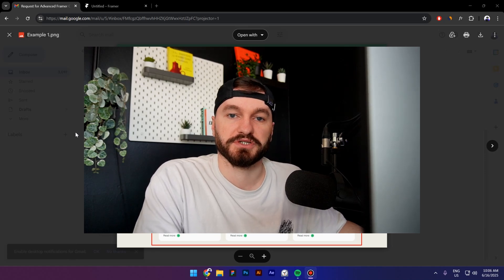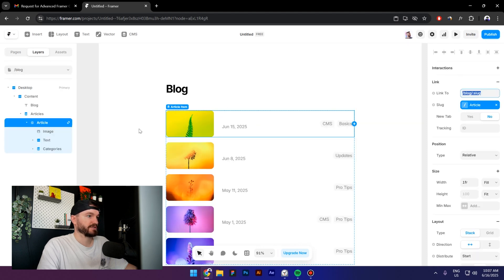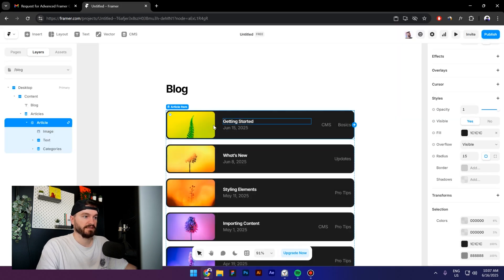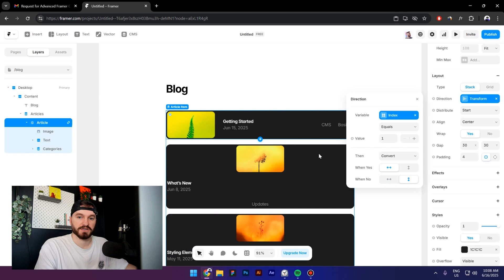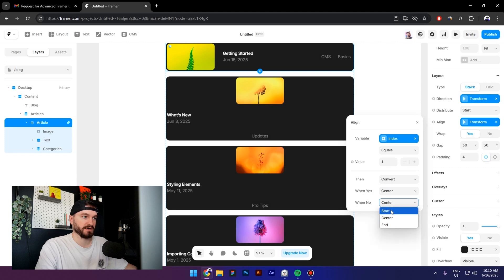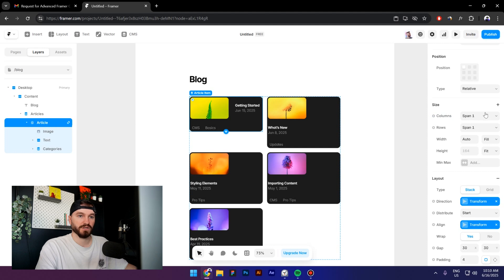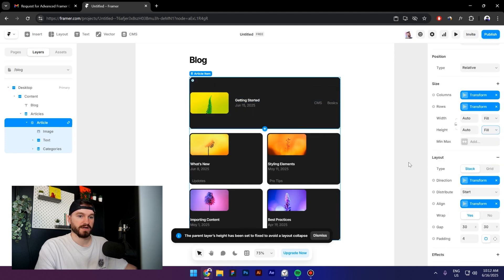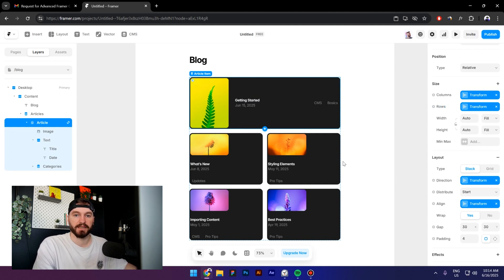Flexible CMS Index Pages | Framer Tutorial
In this video, Kosta shows how to build advanced CMS index pages from scratch. He starts by adding a blog and customizing the layout. Kosta walks you through each step, making it easy to follow along and create a visually appealing blog index.